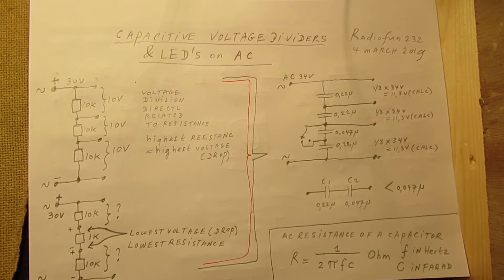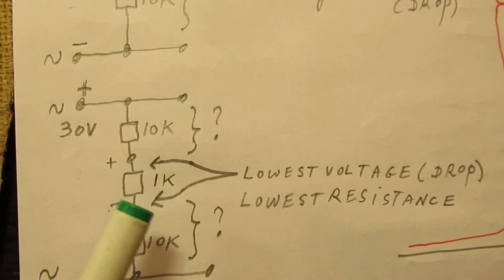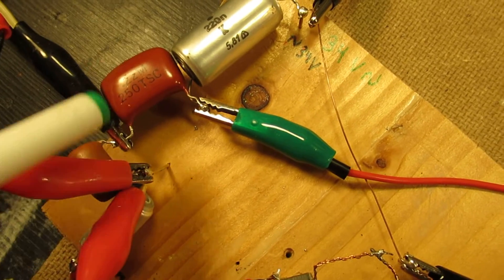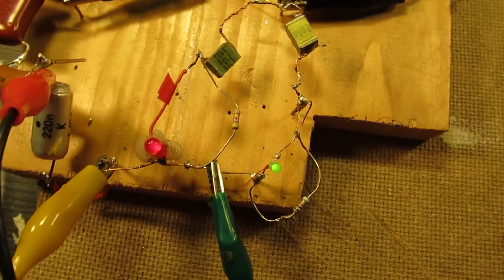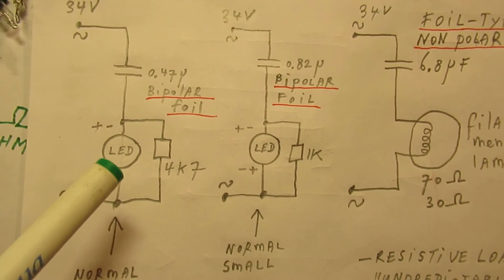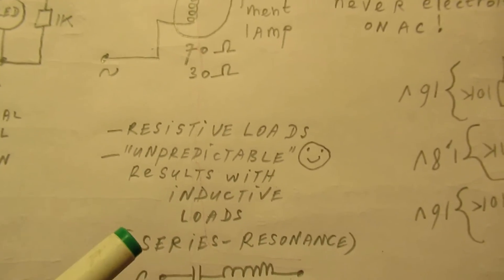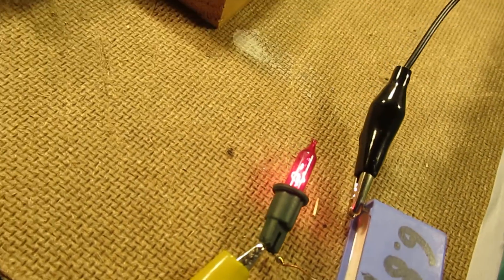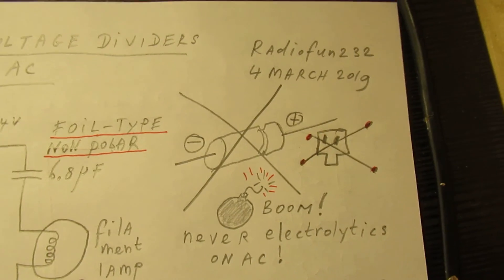The capacitive voltage divider & small indicator LEDS/filament lamps on 20-50 V and 50/60 Hz AC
Video about the capacitive voltage divider on AC (alternating voltage/current, here: 50 Hertz or 60 Hertz) and supplying LED’s and small filament lamps via capacitors.

Warning: use in these circuits only non-polar foil capacitors made for high voltages. The capacitor working voltage must be minimum 2 x higher than the AC supply voltage, so 100 V for an AC 35 V source is good.

Never (!!) use electrolytic capacitors (explosion).

Never use this circuit to supply a LED directly out of 110 V AC or 230 V AC (mains, wall socket), that can have lethal consequences. This is a serious warning. All voltages higher than 60 V are potentially dangerous.

To keep in mind:
• DC or AC: in a row of resistors with different Ohms values connected to a voltage source the resistor with the highest resistance in that row has the highest parallel voltage over it, compared to the voltages that drop over each other individual resistor in that row.

• Only AC: In a row of non polar capacitors connected to an AC voltage source the capacitor with the lowest capacitance value in that row has the highest parallel voltage over it, compared to the voltages that drop over each other individual  capacitor in that row. Only AC, because a capacitor blocks DC.

• The demonstration only regards small indicator LED’s and filament indicator lamps with a DC resistance between 30 Ohm and 70 Ohm, so no modern power LED’s. 70 Ohms filament lamps give the best results. But feel free to experiment. Be aware that power LED’s and other LED’s within a fraction of a second can be definitely damaged when connected via a non polar capacitor directly to a high voltage AC Source, say 18 V or 24 Volt or 50 Volt or higher.

What is the use of this circuit? The use of a non polar foil capacitor instead of a resistor to make a LED or a filament lamp light up on an AC source has this advantage: the capacitor has no energy loss and does not get warm or hot. This becomes interesting when a small indicator LED or small filament  lamp has to be supplied out of AC voltages higher than 20 Volt.

The demonstration only regards small signal LED’s on 35 Volt AC + filament lamps of 70 Ohms. For other voltages new experiments have to be done. On voltages lower than 18 Volt a normal 1/5 Watt resistor is the best option to supply a signal LED.

Corrections & remarks on the video:

A) on 11.29 I say that “you can get a series resonance circuit” but that will not happen easily on 50 Hz or 60 Hz. The only thing that I wanted to point out is this: when you supply a circuit with the use of “AC resistance” by a foil capacitor and want to push some “current” in, you could get problematic situations when the load is inductive (=a coil). In theory we (can) get a “resonant” (L-C) circuit, but in general that starts to play a role on higher frequencies. The AC resistance of a capacitor is frequency dependent (formula).

B) Why did the experiments to supply the LED directly via the capacitor out of the AC source fail? I assume the LED is a diode, not a resistive load. Plus the fact that the capacitor got charged and suddenly added a peak voltage to the LED’s. Flashes/small sparks were visible when touching the LED with the wire connected to the capacitor, sparks are never good for a LED ☹. A filament lamp does not suffer from that situation.

Be aware of that, I saw on the internet my circuits reproduced in a poor or even not proper way.  I can not help that, sorry. Upload 4 march 2019.